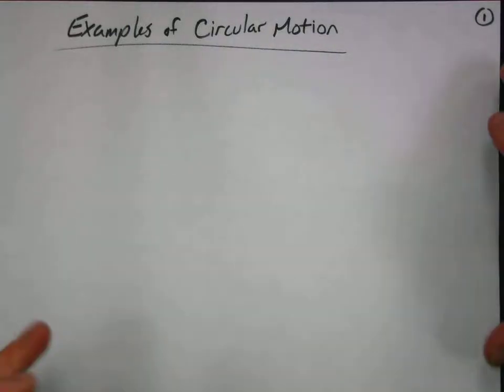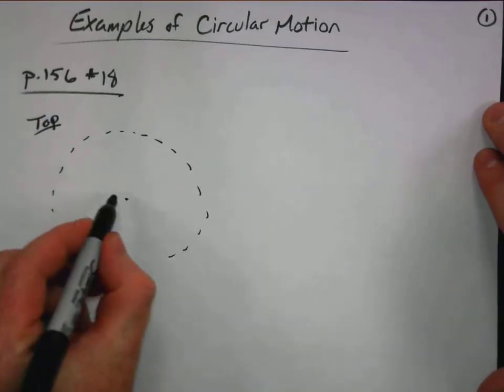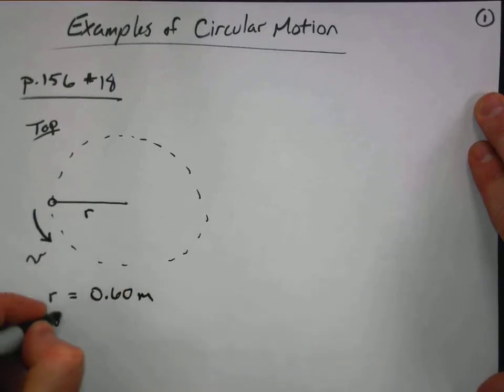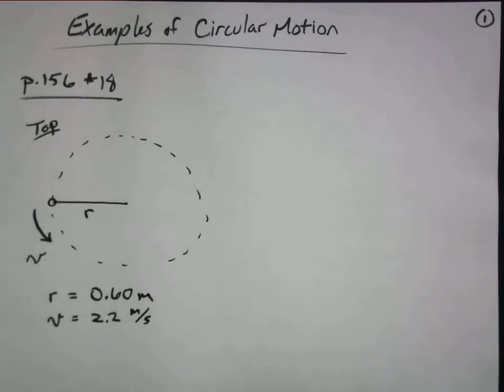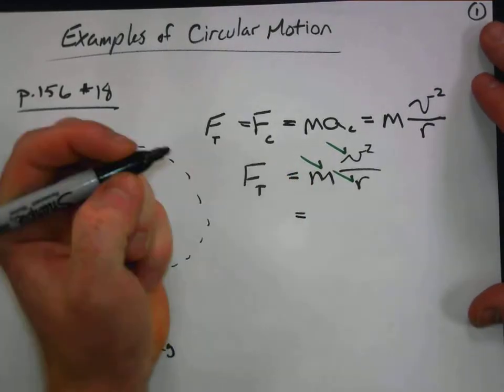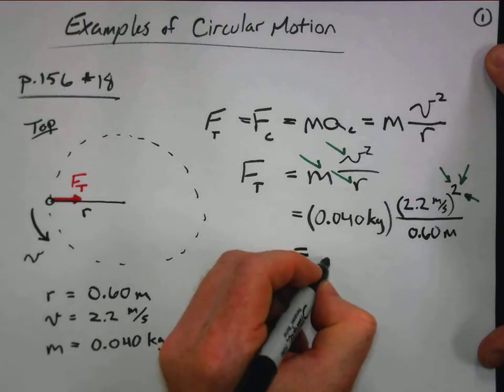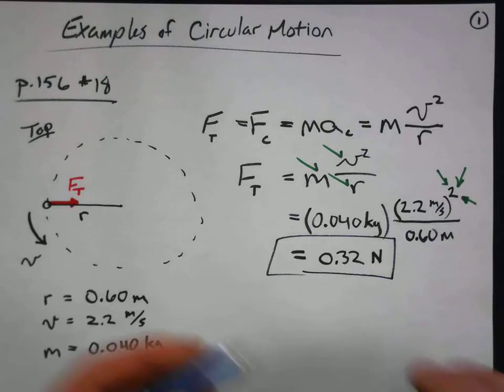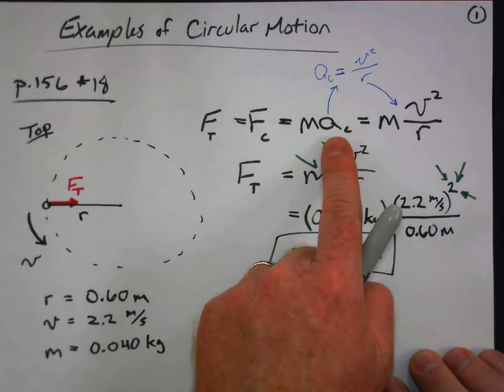Physics Examples of Circular Motion (6.2)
Here I work through 2 examples of circular motion problems.